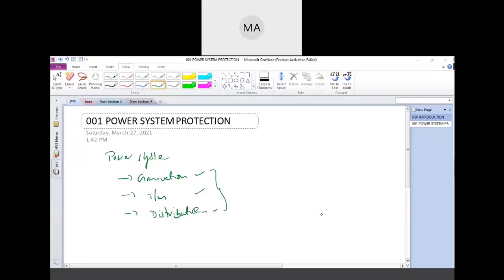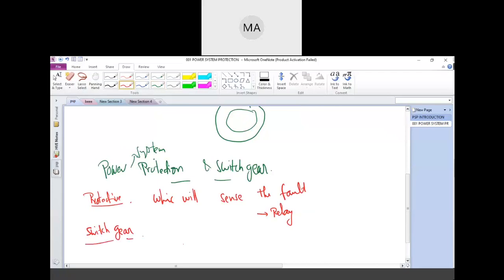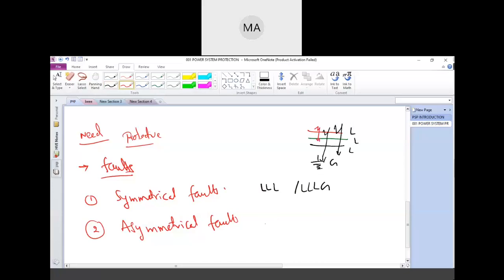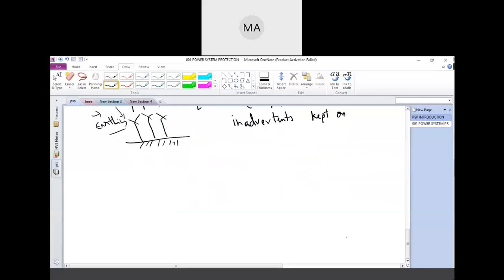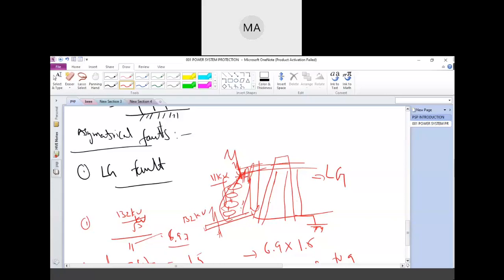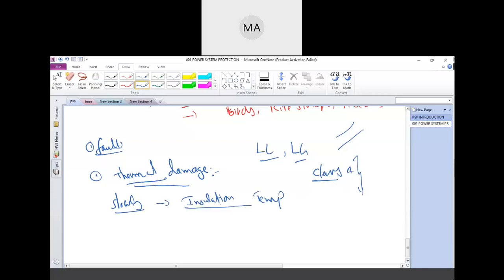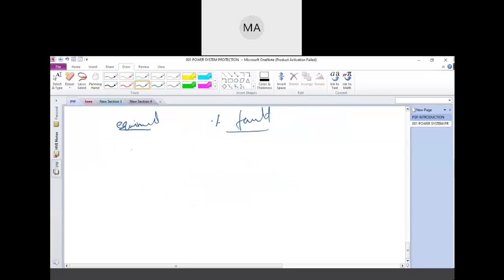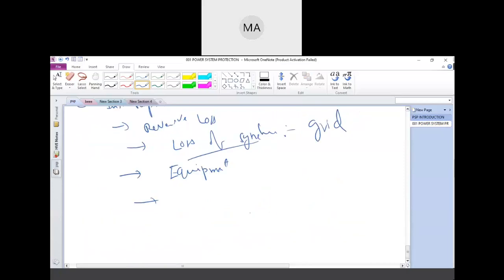Power system Protection | 001 | Protective Relays | Types of faults